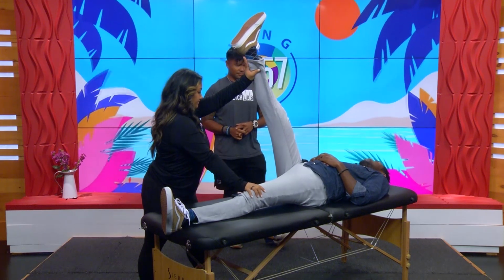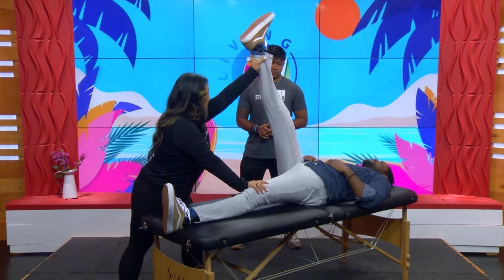Quincy Reaps the Benefits of Stretch Lab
Anyone who has been following along knows, that Quincy has been on a personal health and physical fitness journey this year! One area where he feels like he can improve- is stretching better, and correctly!

Part of the team from Stretch Lab joined Q in studio to talk the importance of stretching, and to give him a quick demonstration, courtesy of OrthoVirginia!

The professionals at Stretch Lab can help you to stretch more than you can by yourself, and they have a tried and true method of doing just that.

Quincy tells Diane from Stretch Lab that he can’t touch his toes! So the two decide together that a hamstring stretch would be good for Q.

Some of the benefits of stretching your hamstring specifically are:
Your stride will be a little bit longer
It helps your lower back
When you’re sitting at a desk all day for work or school, your hamstrings tend to get really tight! Stretching them helps loosen them back up
Quincy also expresses some pain in his neck, so Diane helps him stretch out his neck as well.

For more information about the benefits of stretching with one of the professionals from Stretch Lab, watch the video in full.

OrthoVirginia delivers patient-centered, outcome-focused care, powered by the latest research, innovation, and a leading team of orthopedic specialists.